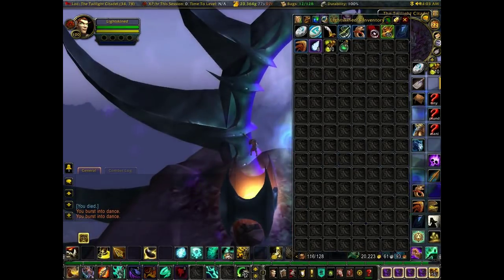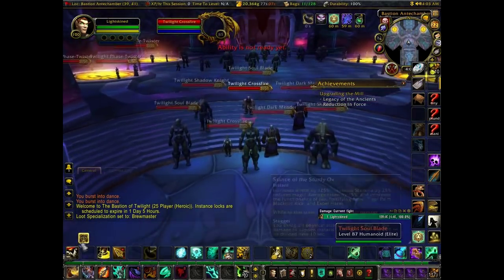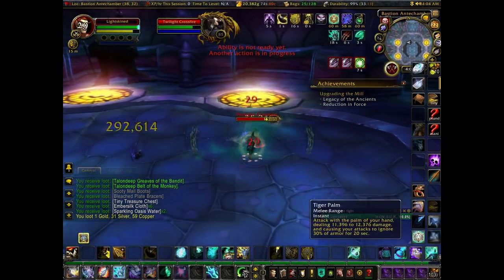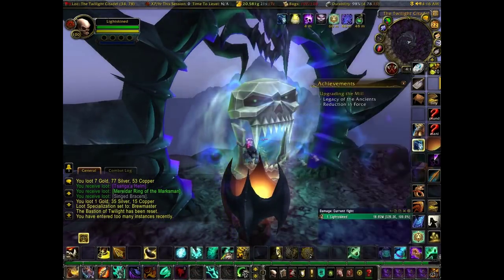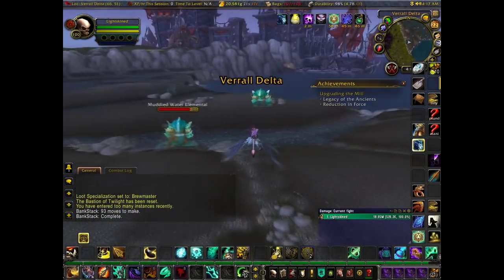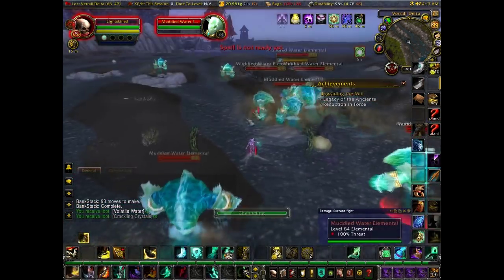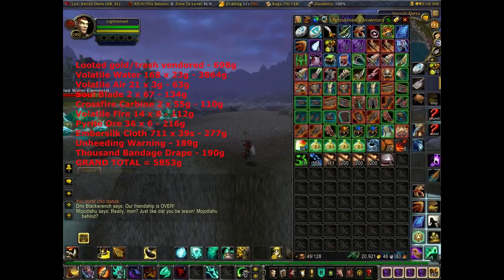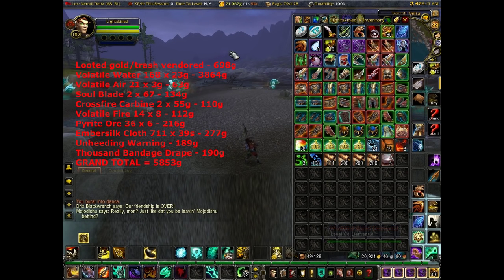WoW/WoD 5.8kg/hr BoT/Water Elem. gold farm (6.2.3)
Hey guys it's got gold here bringing you a gold making guide. Today were covering BoT/Water elemental clearing for maximum use of Potion Of Treasure Finding! Note that i did complete my whole hour of farming and not 15 minutes to give you gives the best idea of what to expect! :3 thnx for watching!